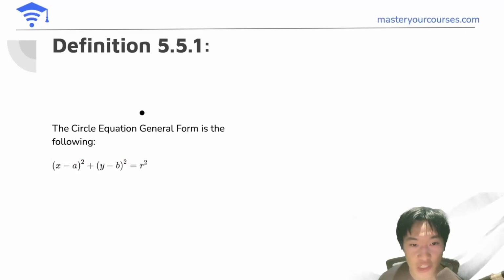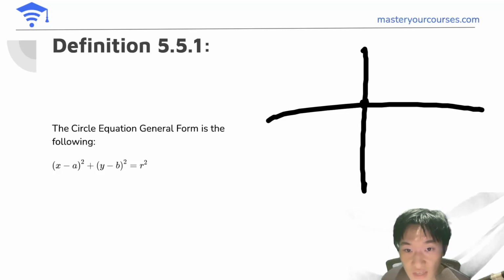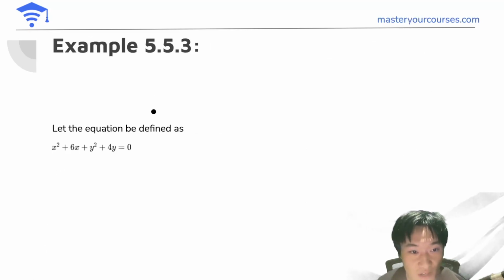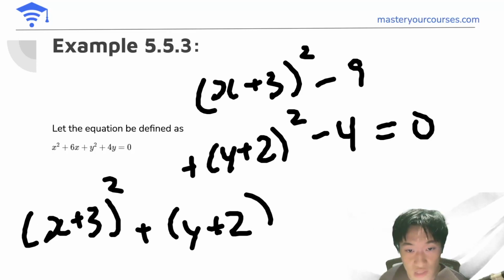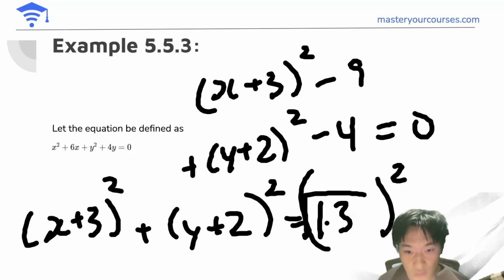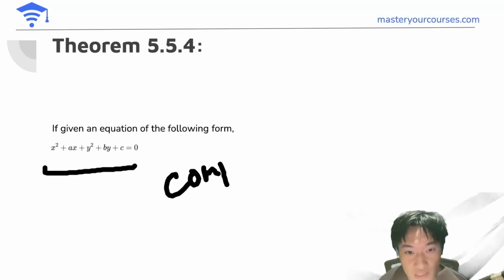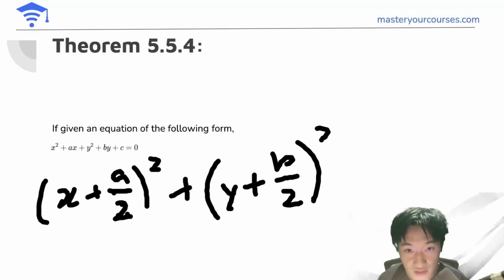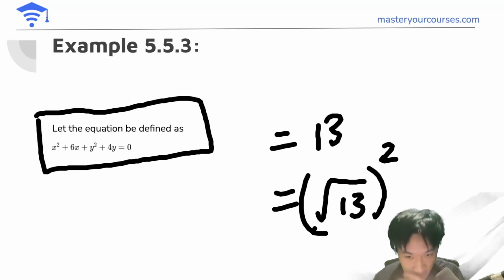Ch5.5 Circle Equations for SAT Math